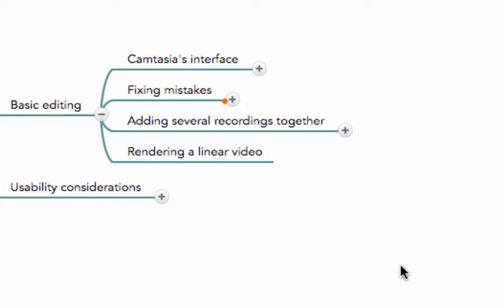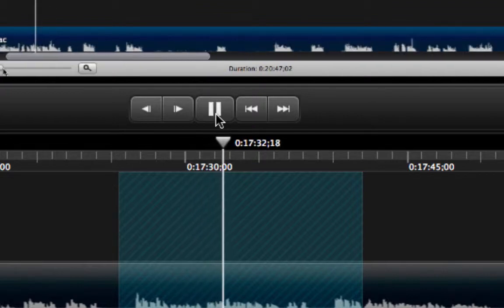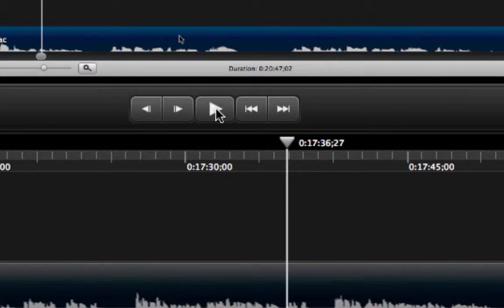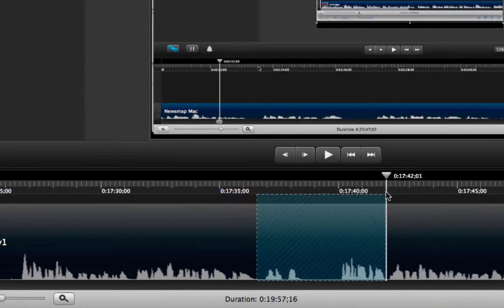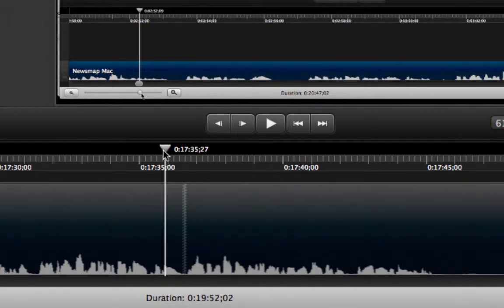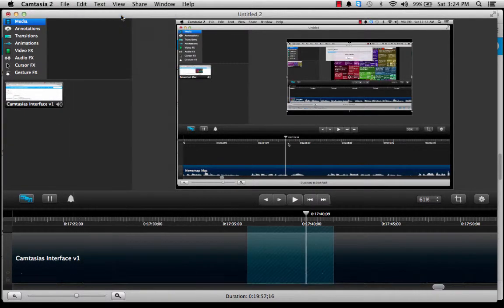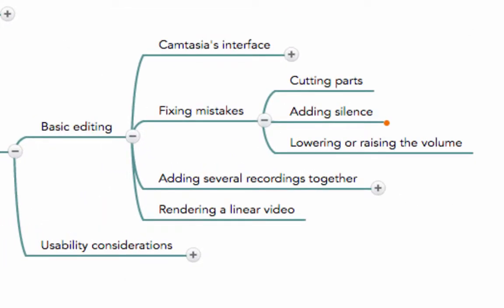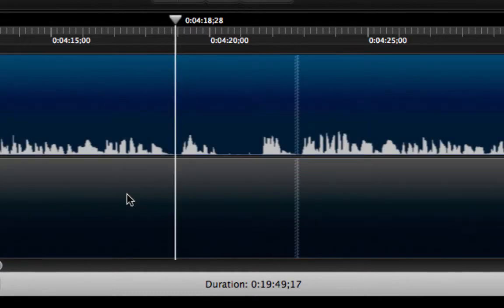25 - Mac - Fixing mistakes